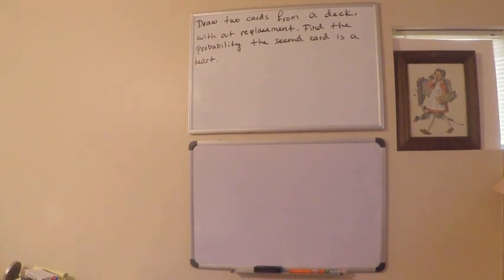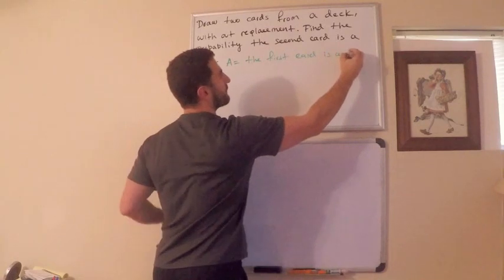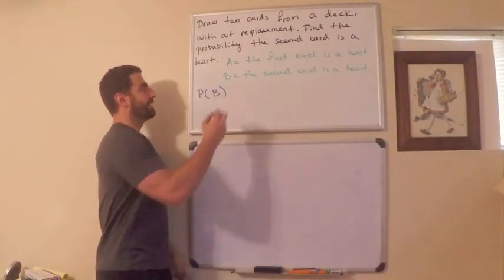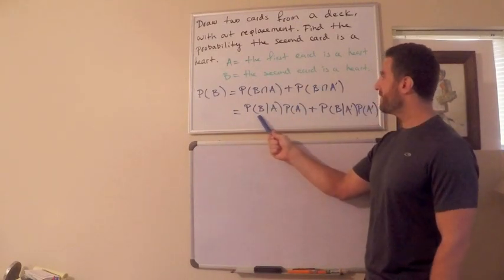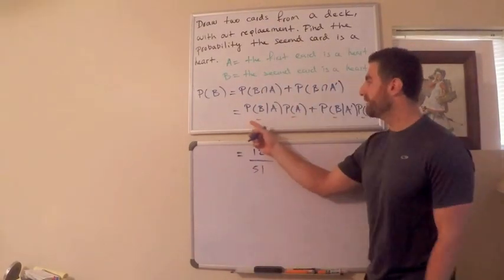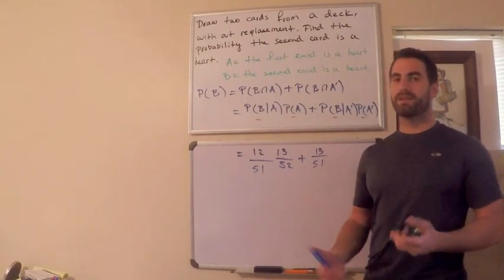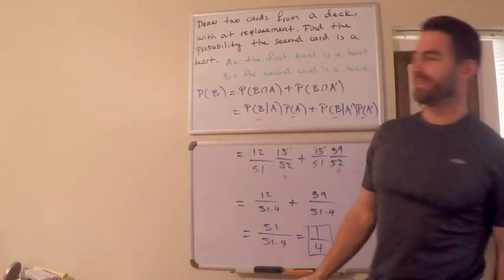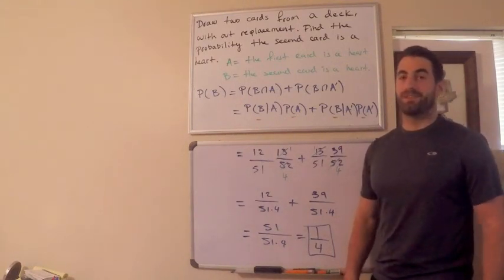Law of Total Probability | Deck of Cards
If two cards are drawn from a standard 52 card deck, without replacement, what is the probability that the second card is a heart?